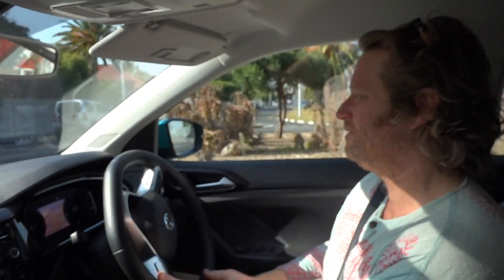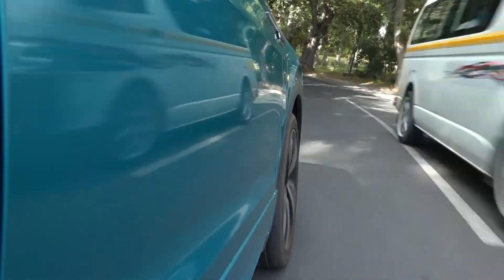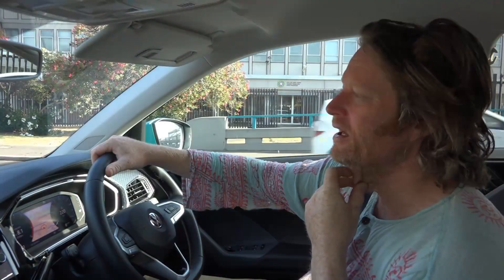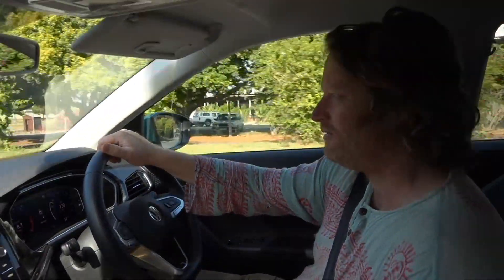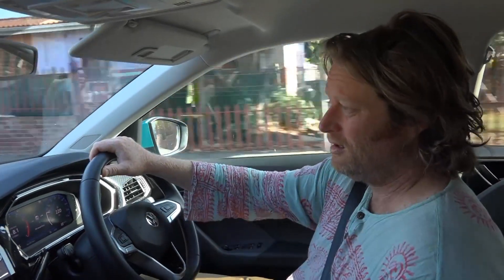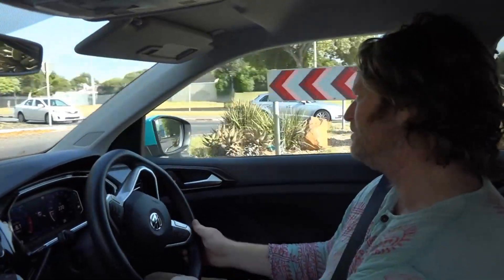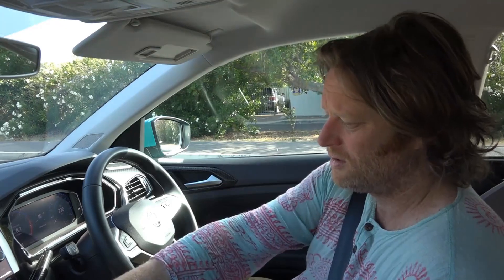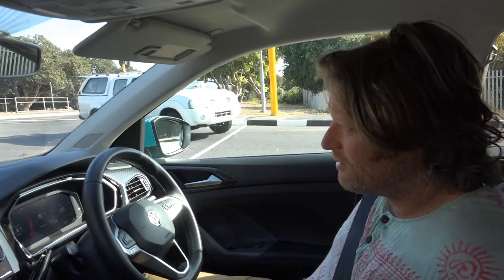T-Cross R-line review: Most attractive VW?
VW T-cross 2020 R-line review, only on Africa Sideways.